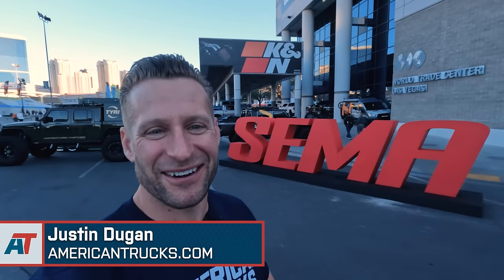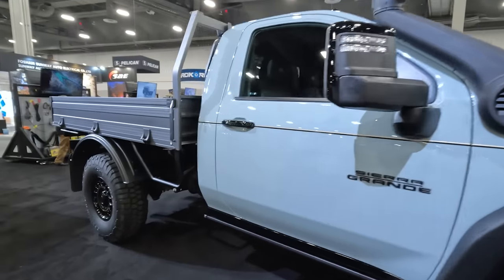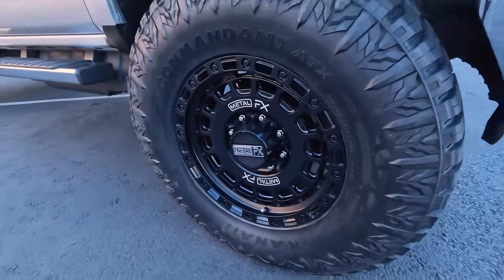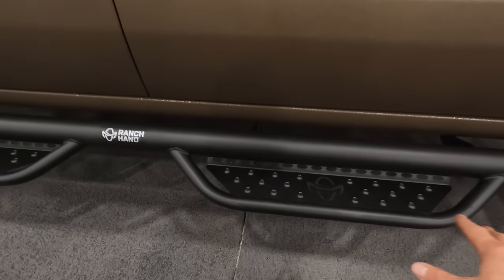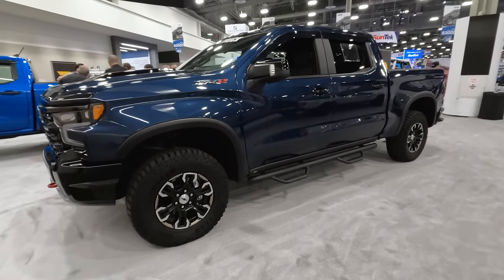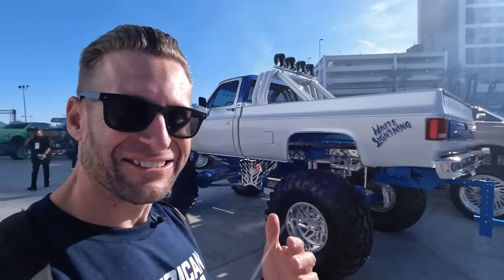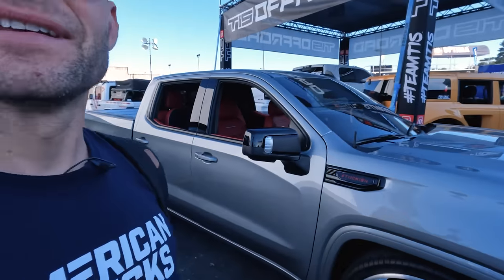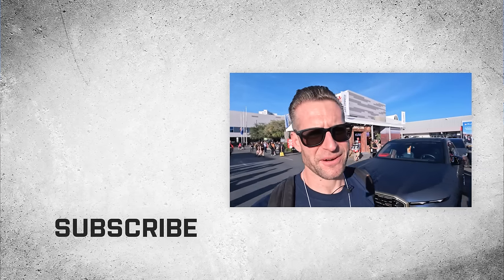Every Chevy SIlverado and GMC Sierra at SEMA 2023! | Silverado, Sierra, Canyons and MORE!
SEMA 2023 is underway and there have been endless amounts of Chevy and GMC trucks to see! Today Justin is showing you every Silverado, Sierra, Colorado or SUV he could find from the show!

Intro - 0:00
Icon GMC Canyon AT4 - 00:20
CVF Chevy Silverado 3500 HD - 01:20
AEV GMC Sierra Grande Concept - 02:13
LTA Chevy Silverado 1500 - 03:13
Flated Chevy Colorado - 04:00
Kanati Chevy Silverado 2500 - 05:19
1973 K5 Chevy Blazer - 05:52
1990s 454 Chevy SS - 06:32
Putco 4th Gen Chevy Silverado 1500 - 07:12
Ranch Hand 4th Gen Chevy Silverado 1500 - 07:44
Go Rhino Chevy Colorado ZR2 - 08:34
Husky Chevy Silverado ZR2 - 09:20
Come Up Winch GMC Canyon AT4X - 09:56
JTX Forged Booth – 11:09
Bennet Built 2003 Chevy Silverado – 12:31
Drift King GMC Sierra Pre Runner – 13:11
1975 Chevy K20 White Lightning – 14:33
Lowered 4th Gen GMC Sierra – 15:25
Overland Ruff Rax GMC Sierra – 16:16
1969 Chevy C10 Grey – 17:35
1969 Chevy C10 Black – 18:20
Outro – 18:56